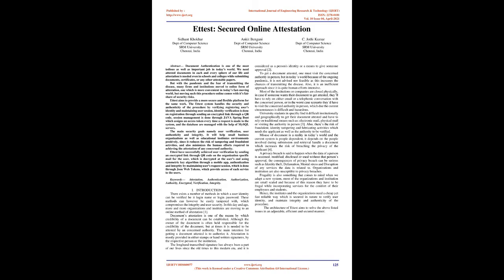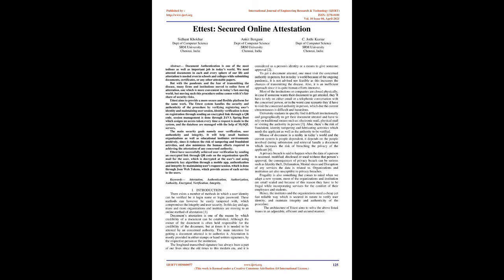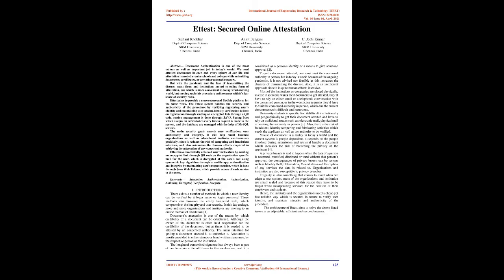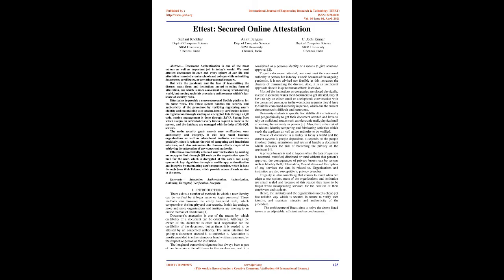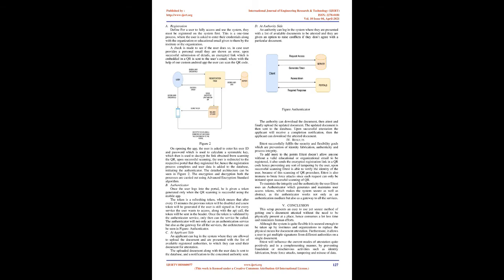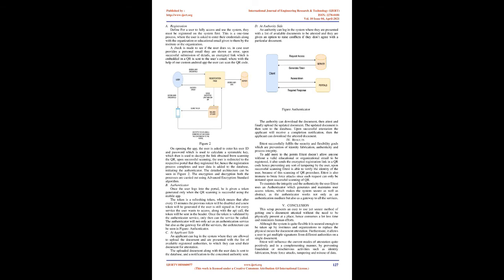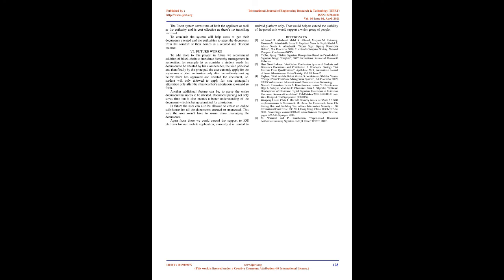Ettest: Secured Online Attestation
Sidhant Khokhar , Ankit Bengani , C. Jothi Kumar

 Document Authentication is one of the most tedious as well as important job in todays world. We need attested documents in each and every sphere of our life and attestation is needed even in schools and colleges while submitting documents, certificates, or any other attestable papers.

But with the pandemic and the fear of transmitting the disease, many firms and institutions moved to online form of attestation, one which is more convenient in todays fast-moving world, but moving such this procedure online comes with its fair share of security risks.

Ettest aims to provide a more secure and flexible platform for the same work. The Ettest system handles the security and authenticity of the procedure by verifying registering users identity and maintaining user session, identity verification is done on registration through sending an encrypted link through a QR code, session management is done through JAVA Spring Boot which assigns an access token every time a request is made to the system, and the database are managed with the help of MySQL servers.

The main security goals namely user verification, user authenticity and integrity. It will help small business organizations as well as educational institutes environments positively, since it reduces the risk of tampering and fraudulent activities, and also minimizes the human efforts required in achieving the attestation of any concerned authority.

Ettest have successfully achieved user verification by sending an encrypted link through QR code on the organization specific mail for the user, which is decrypted at the users end using symmetric key algorithm through a mobile app, authentication and integrity by maintaining users request session, which is done through Json Web Tokens, which provide access of each service to the users.